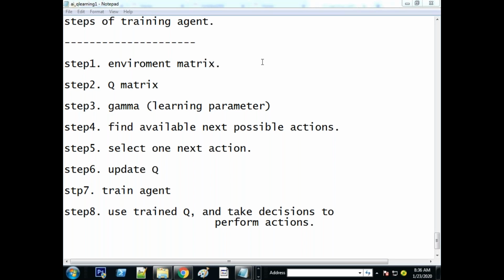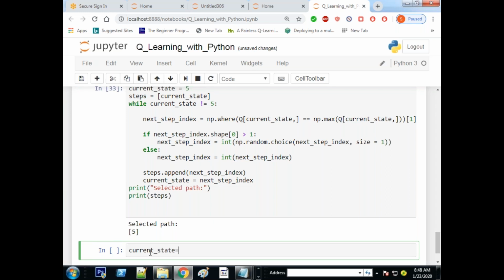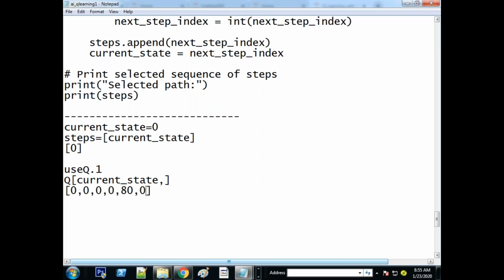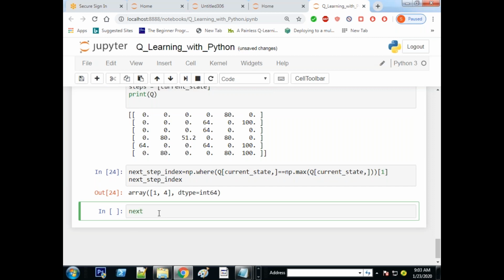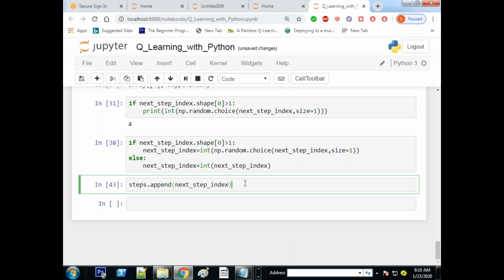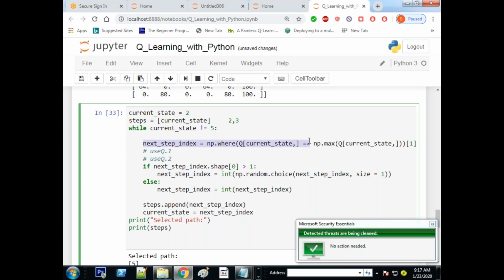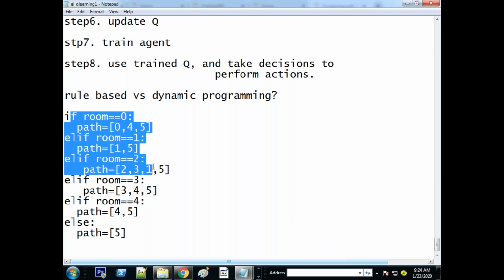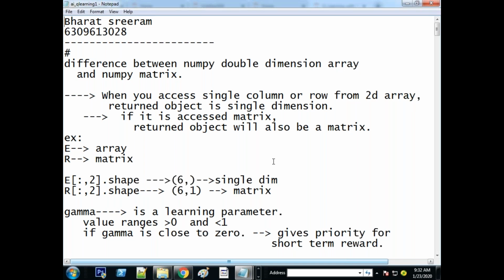Reinforcement Learning Session 8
Bharat Sreeram